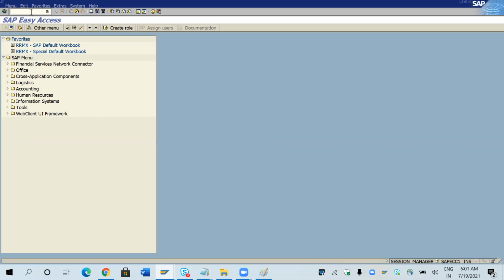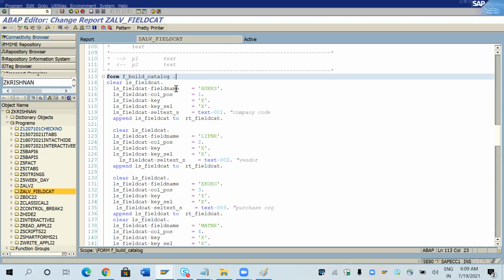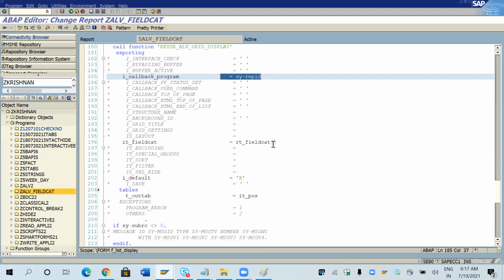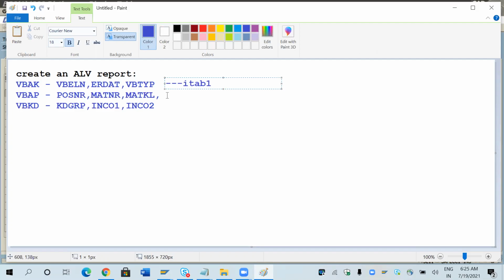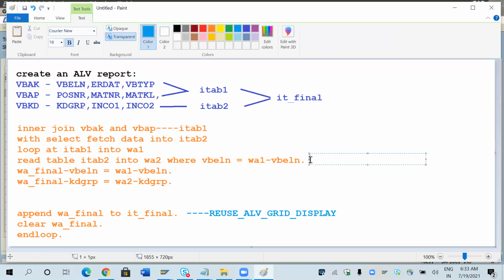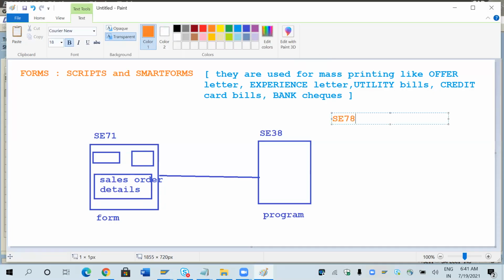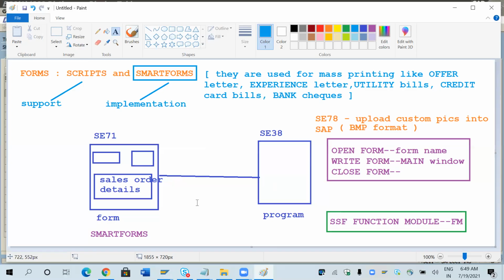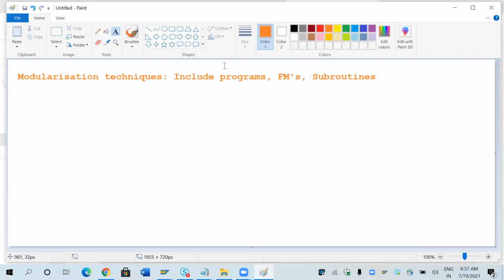SAP ABAP ALV reports Field Catalog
This video explains about SAP ABAP ALV Reports Field Catalog